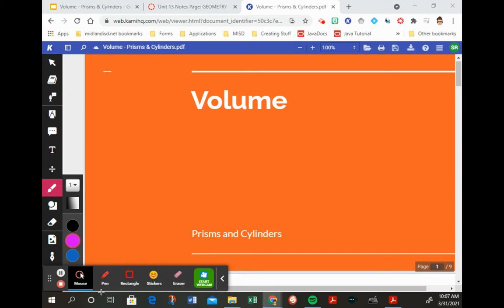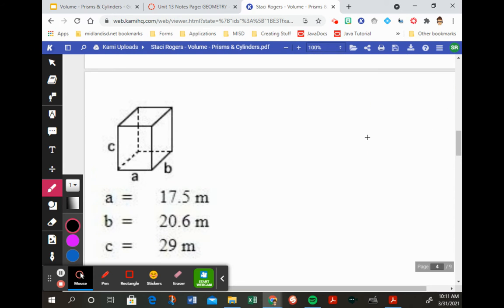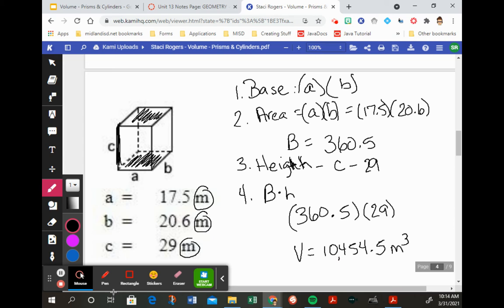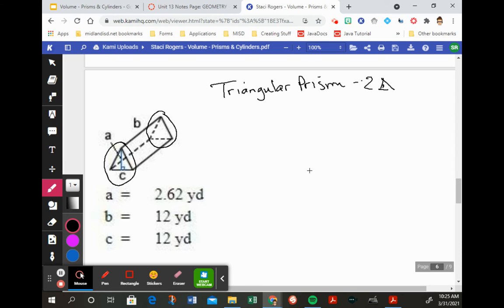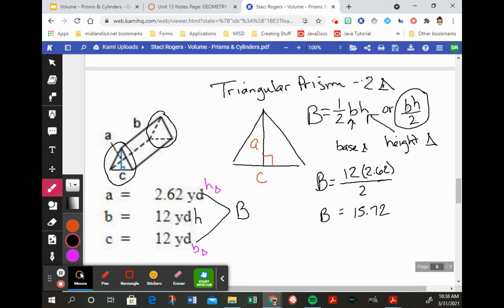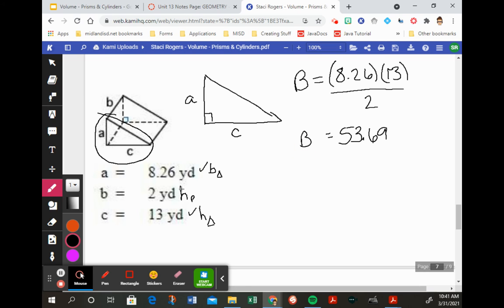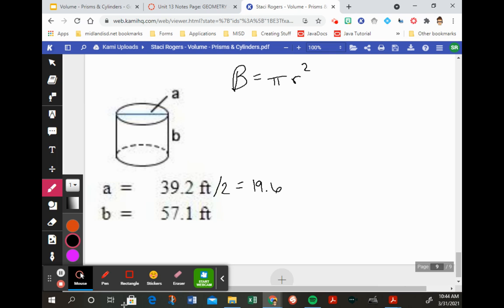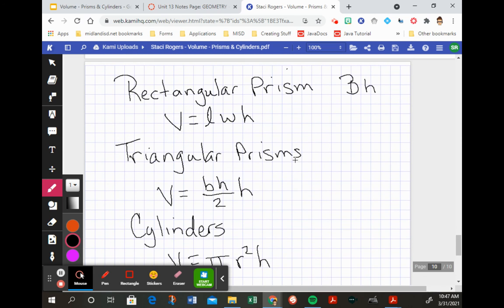Unit 13 Volume Prisms & Cylinders